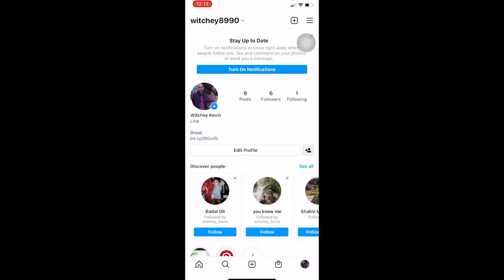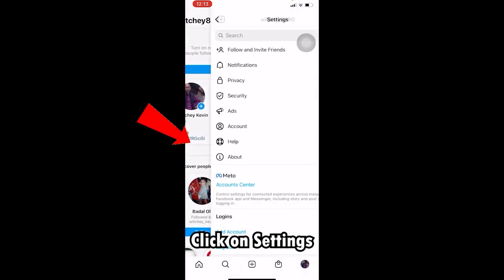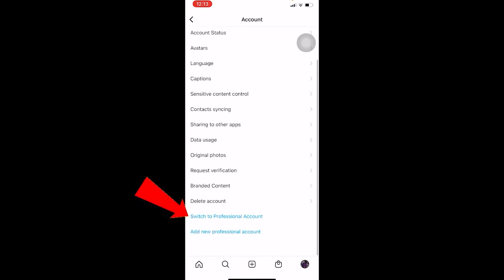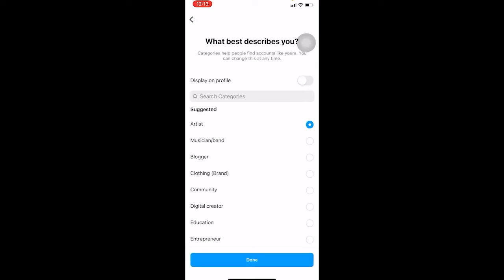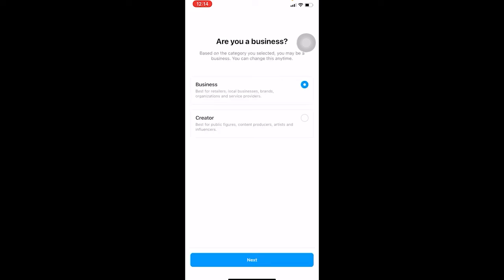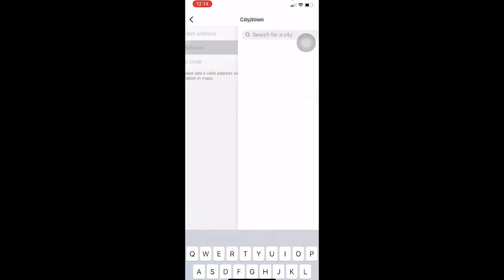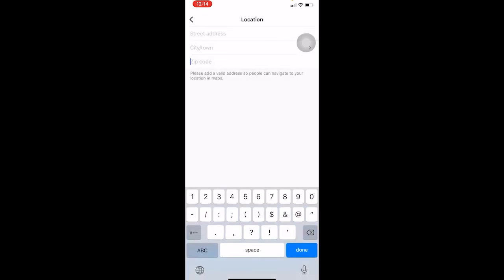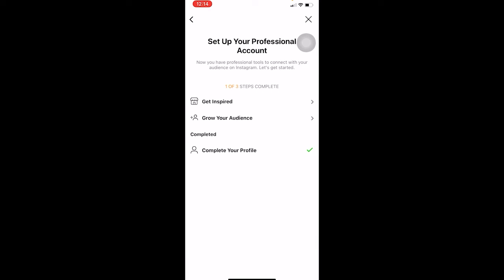Instagram Tutorial | How to Change Location on Instagram | Change Instagram Region 2022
Hello Everyone! In Today's video, you are going to learn how you can change your location on Instagram. Tutorial on Changing regions on Instagram. How to Change the region on Instagram 2022?